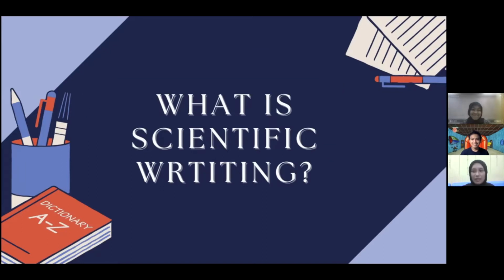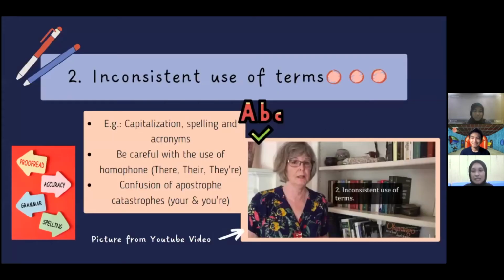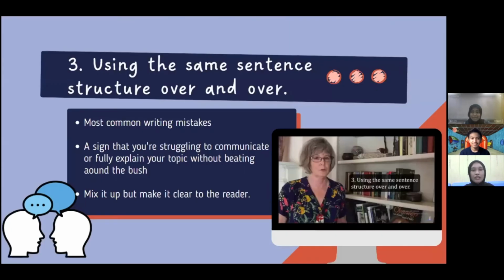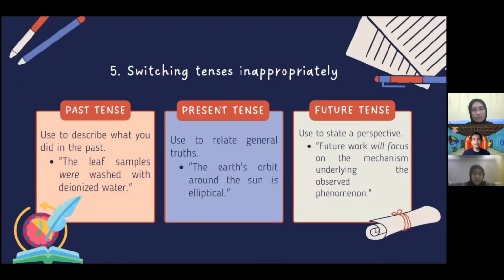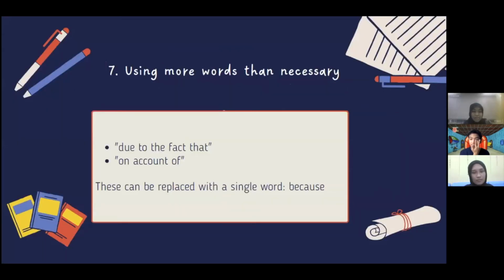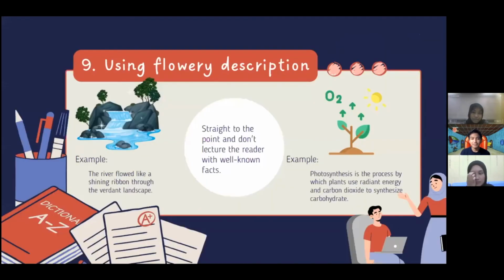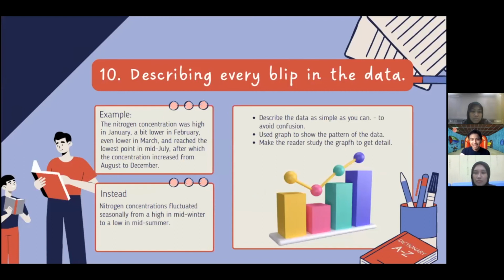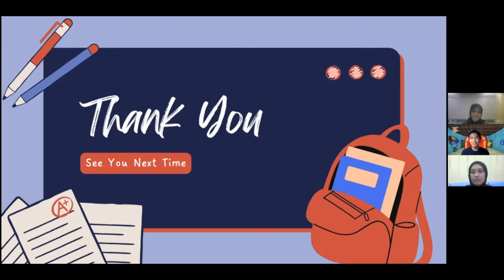10 SCIENTIFIC WRITING MISTAKES (PRESENTATION VIDEO)